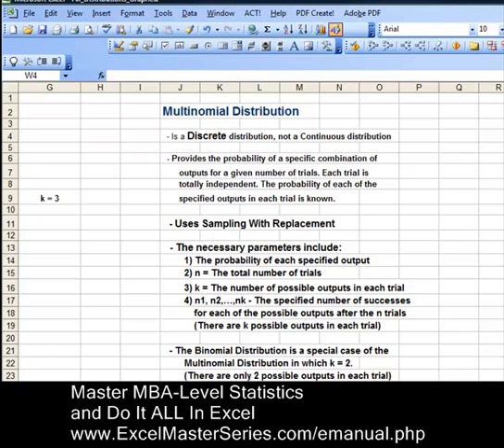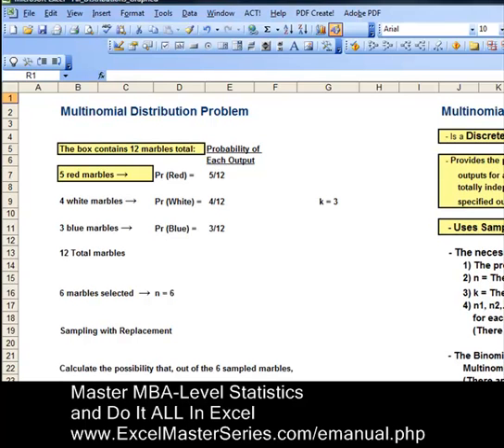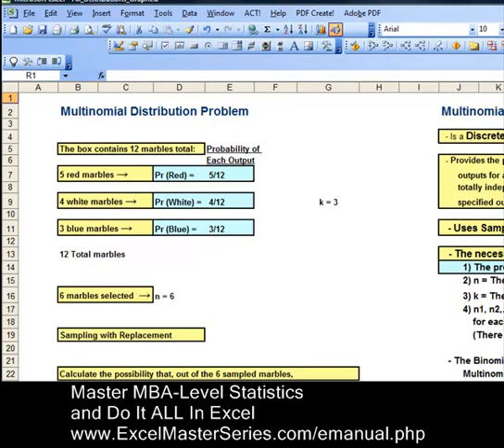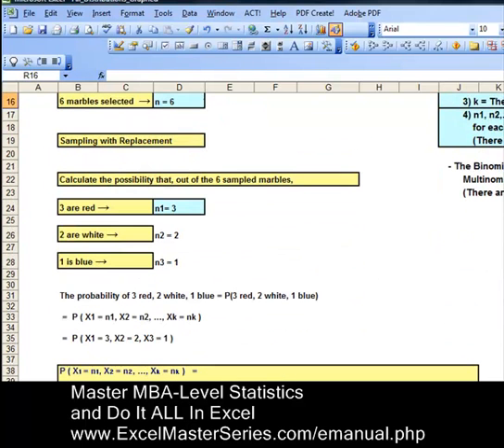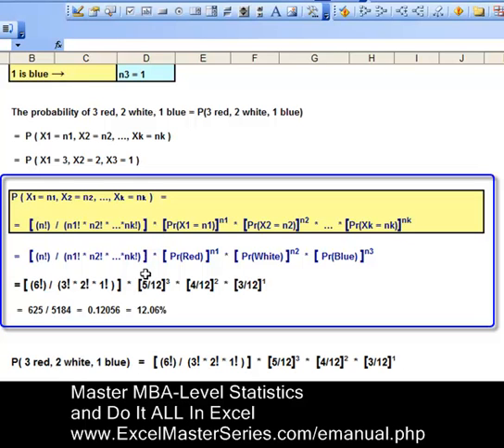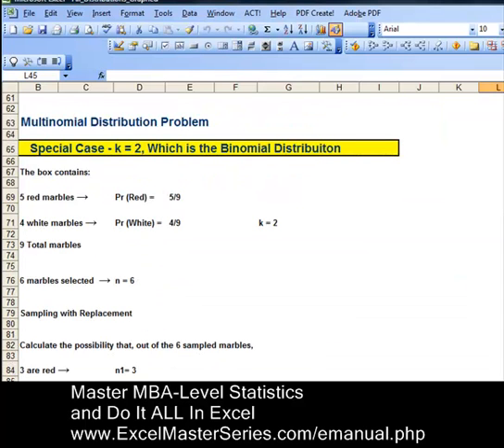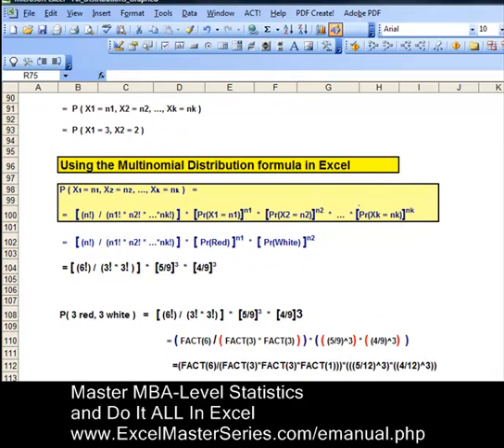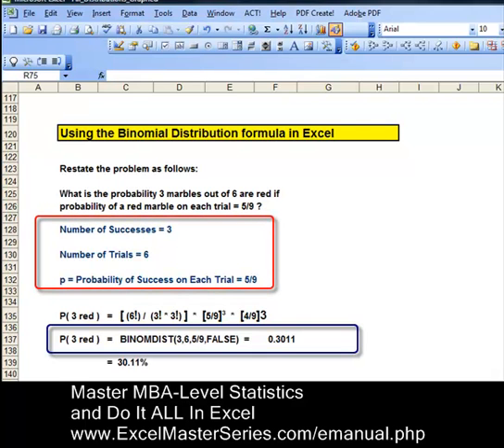How You Can Use the Multinomial Distribution to Solve Problems - and Do It In Excel !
How To Use the Multinomial Distribution to Solve Problems - And Do It In Excel !   Step-By-Step, Easy-to-Follow Instructions on How To Solve Statistics Problems with the Multinomial Distribution - ALSO - Detailed Instructions on How to Do It All in Excel - With Close-Up Screen Shots So You Can Easily Duplicate and Quickly Everything.